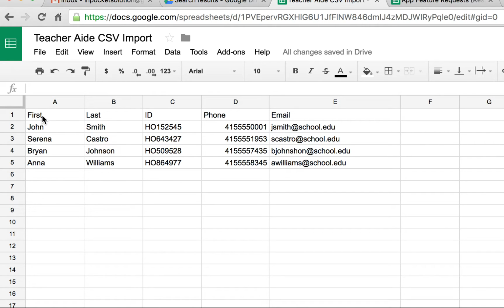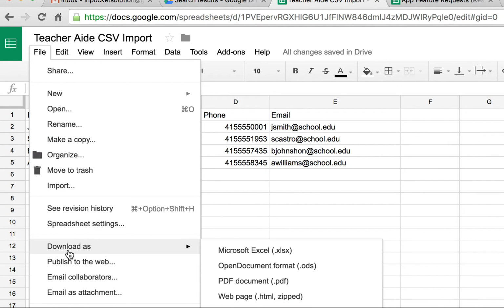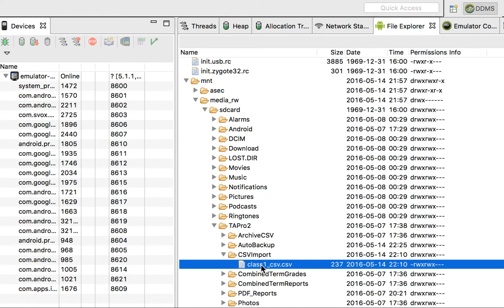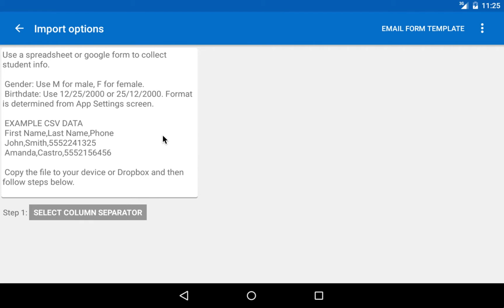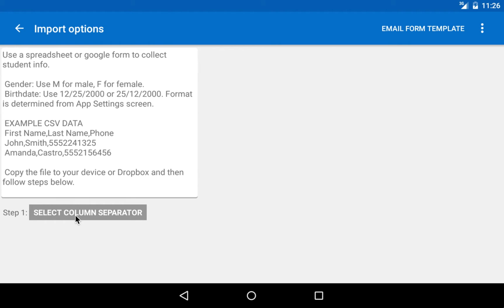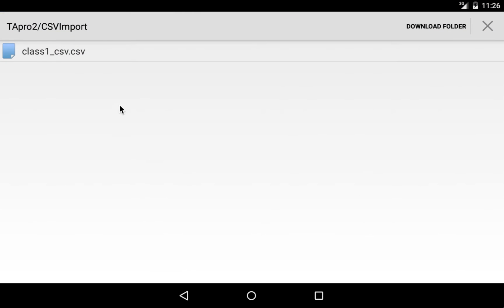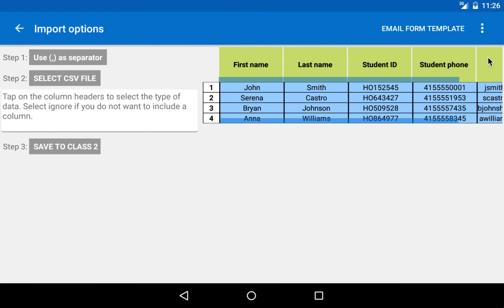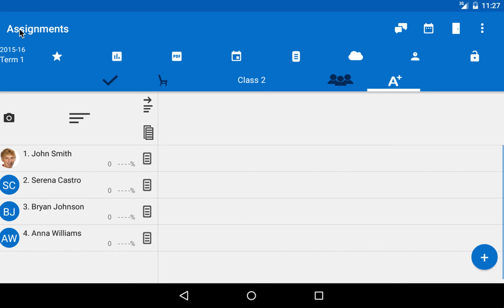Import Students From CSV file